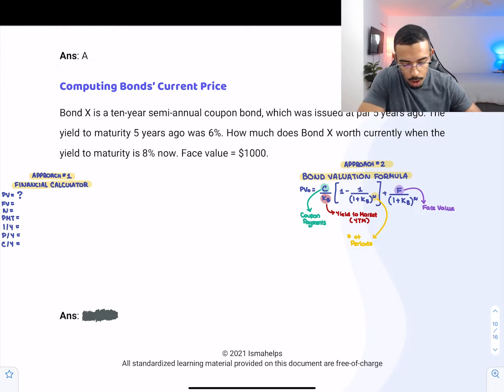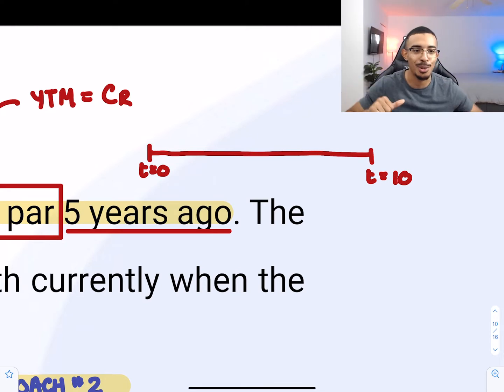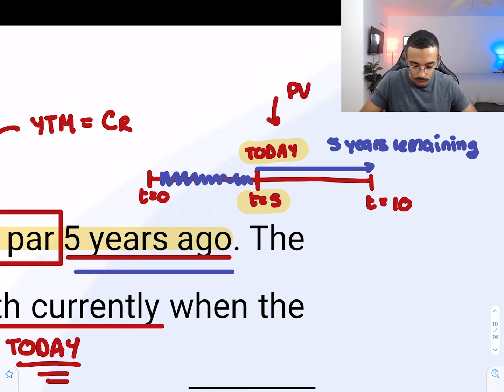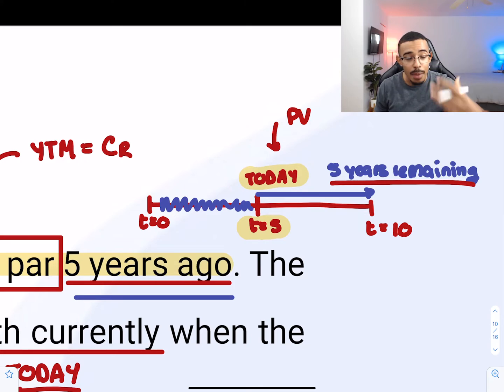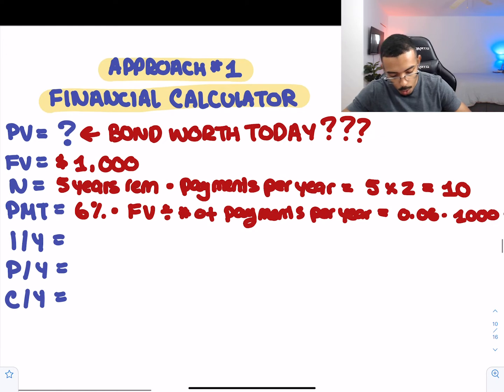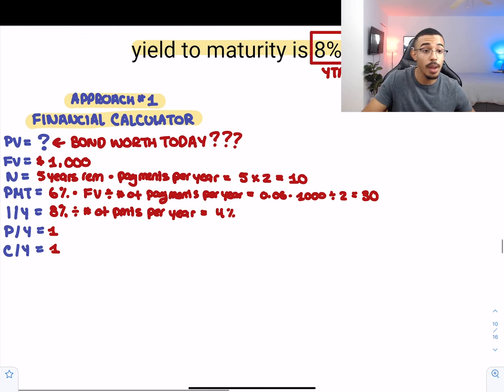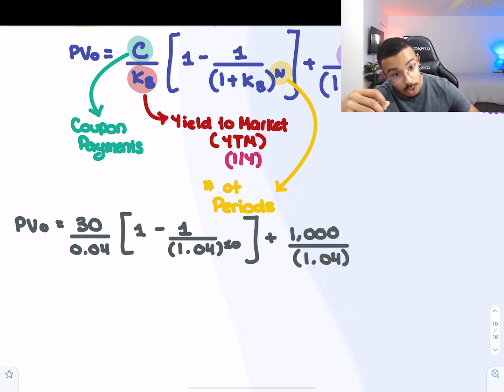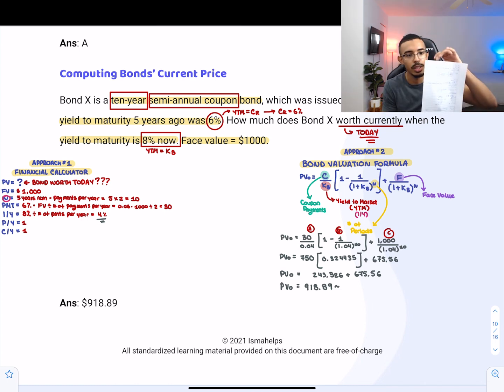How to solve bond valuation exam problems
Bond valuation often feels daunting, but this video simplifies the process so you can confidently tackle exam and assignment questions. We break down a problem involving Bond X, a 10-year semi-annual coupon bond issued at par five years ago. The bond originally had a 6% yield to maturity, but it has since risen to 8%. With five years remaining and a $1,000 face value, we calculate its current value using two clear approaches.

First, we identify the key inputs: the semi-annual payment structure, original par issuance (where the coupon rate equals the initial yield), and the reduced time to maturity. These details guide us in calculating the bond's present value.

Using a financial calculator, we input the face value ($1,000), remaining periods (10), payment amount ($30), and semi-annual yield (4%). This yields a present value of $918.89. Alternatively, the bond valuation formula separates the discounted coupon payments and face value, confirming the same result.

This video sharpens your understanding of bond valuation by breaking it into manageable steps and offering practical tips for clarity and precision. By the end, you’ll have a solid framework for solving similar problems with confidence.

Timestamps:
00:00 - Bond valuation can be challenging; this video simplifies it for exam preparation.
01:08 - Introduction to two methods: financial calculator and bond valuation formula.
03:37 - Emphasis on understanding bond elements, focusing on the period from today to maturity.
05:58 - Explanation of how the current yield to maturity (8%) impacts the bond's present value.
07:38 - Demonstration of determining the bond's present value using a financial calculator.
15:42 - Explanation of the bond valuation formula as an alternative method to find value.
21:34 - Encouragement to use study materials for mastering bond valuation concepts.